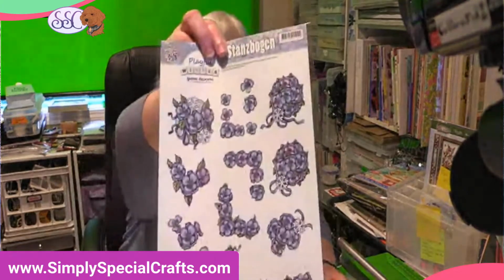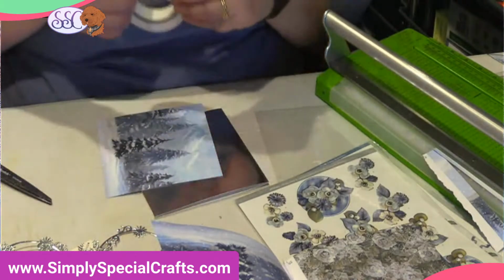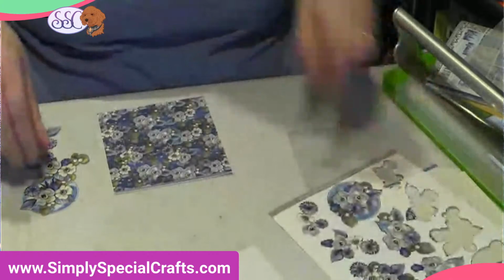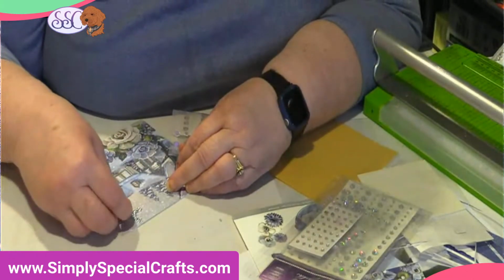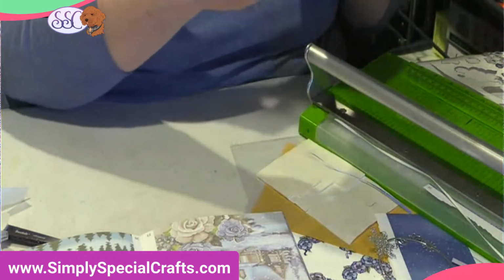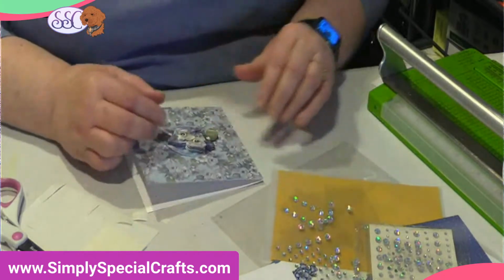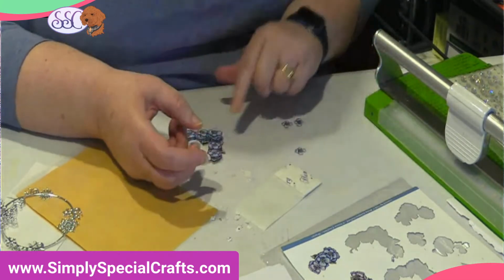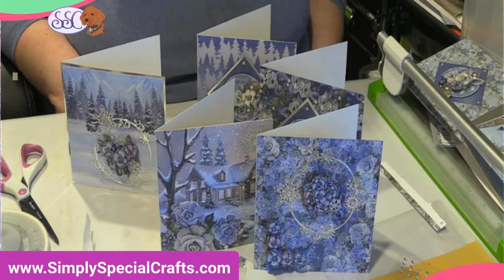Live Stream Find It Trading Awesome Winter Cards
Let's have some fun with this wonderful collection from Find it Trading and make some great cards.